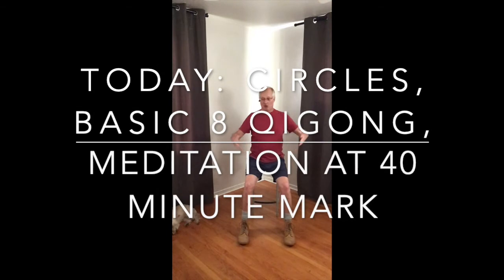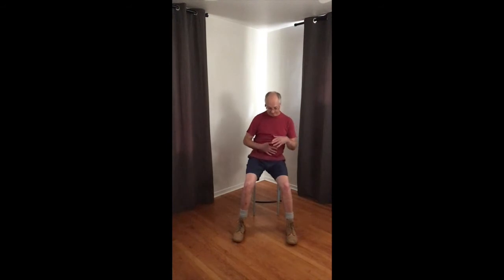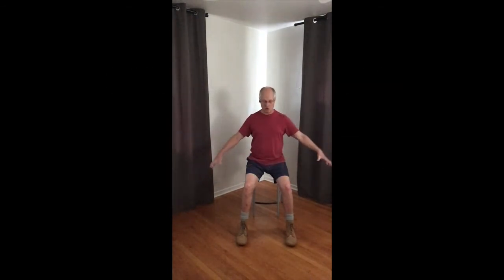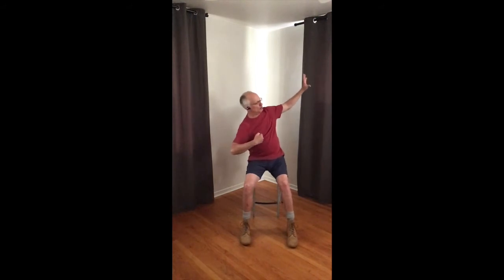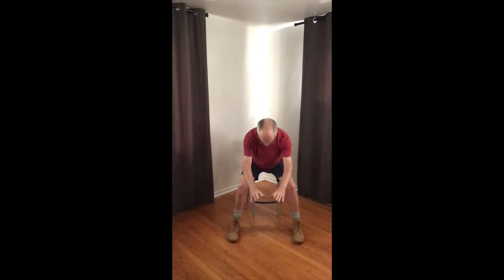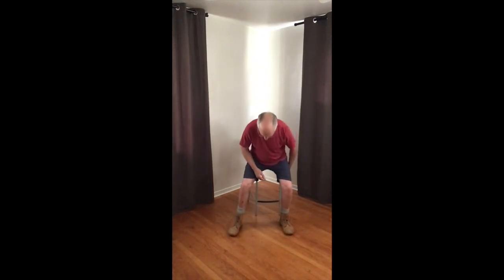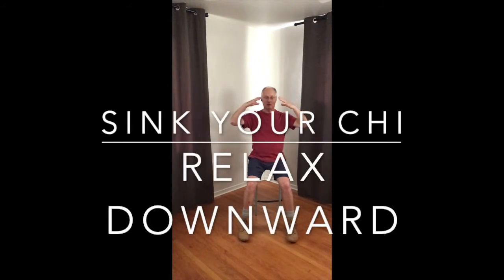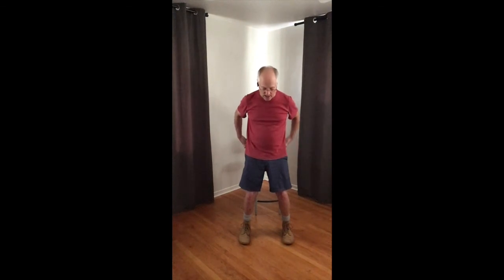Basic, Seated, Senior QIGONG from TaiChiEnergy.com by Joseph Bojanek. JOEvideoMSAG13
TaiChiEnergy.com  presents:

Rejuvenating Qigong practice for Seniors that can be performed sitting down. Gentle, easy exercise that requires no equipment or social interaction. Perfect for Seniors quarantined during Corona Virus Pandemic.